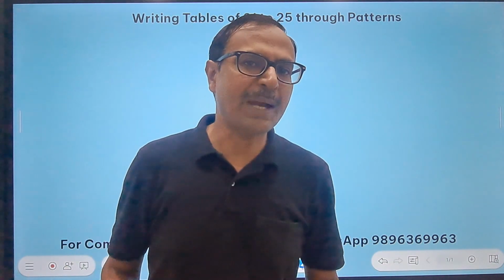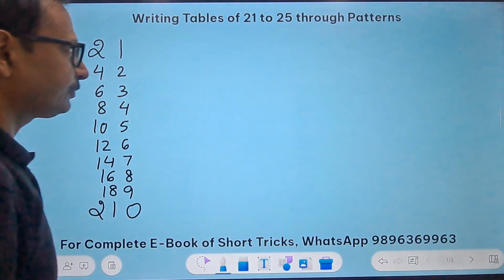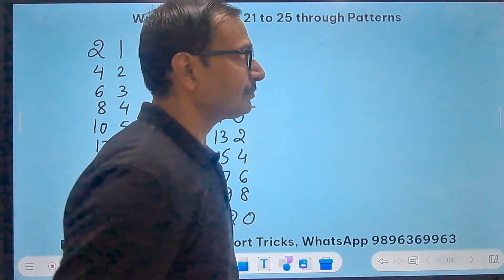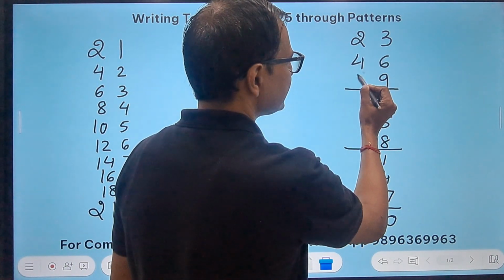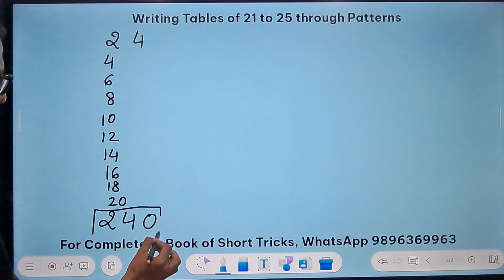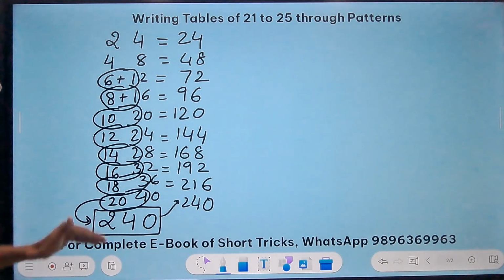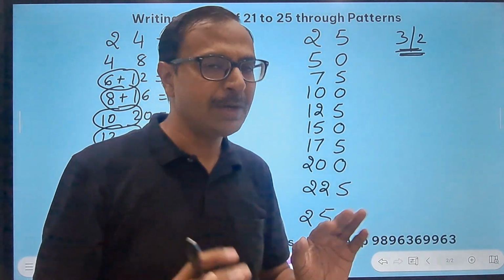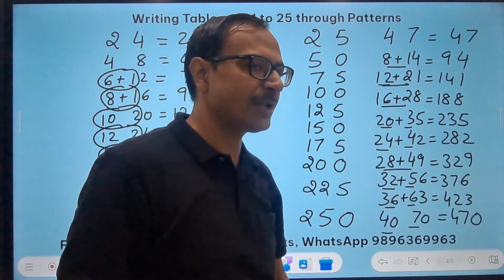Patterns in Tables of 21 to 29 II Easiest Trick to Remember II Dodging Tables Simplified